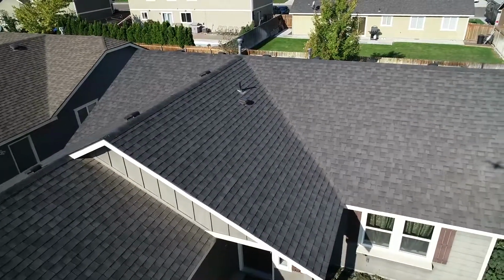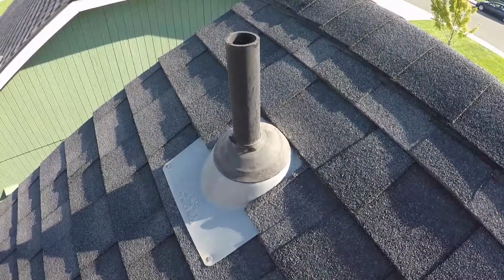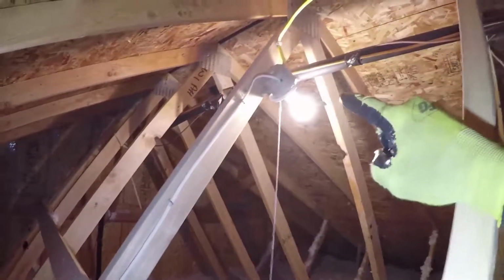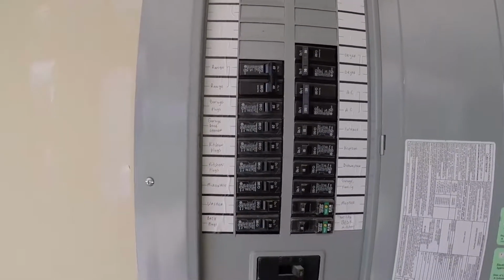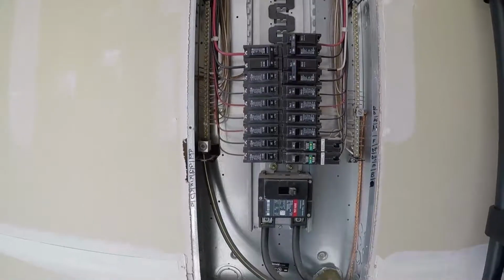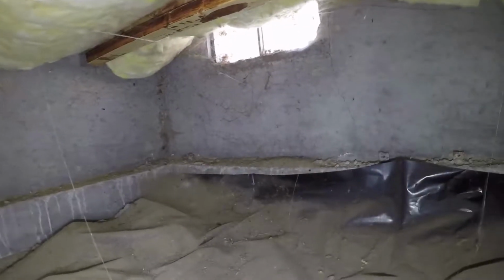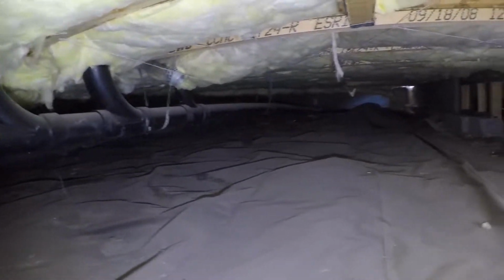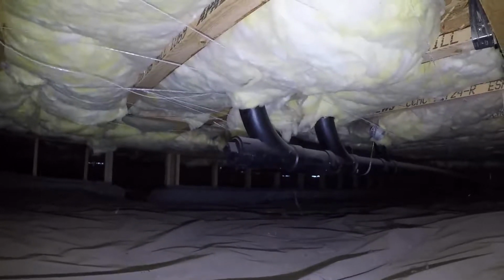Home Inspection Video for Jumps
This is the video footage from your home inspection.